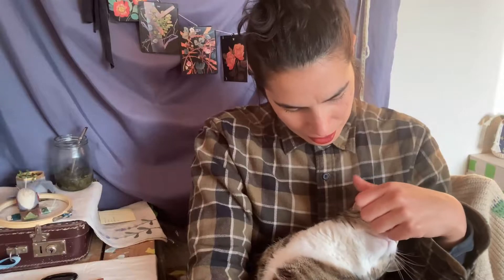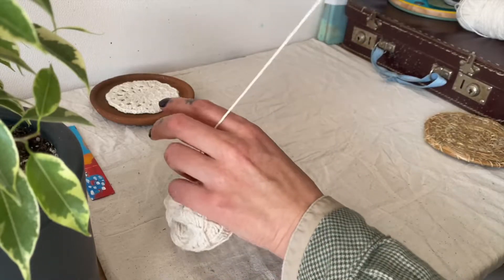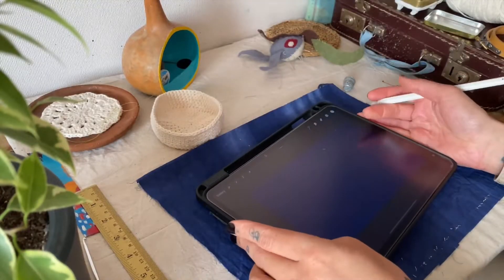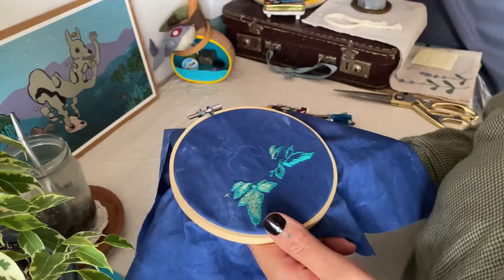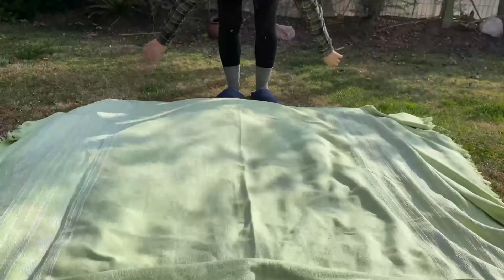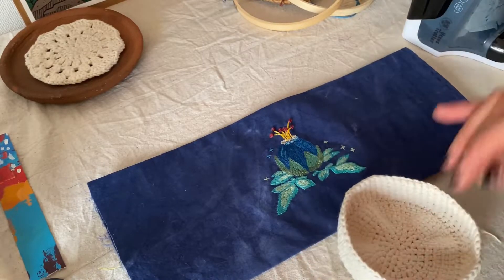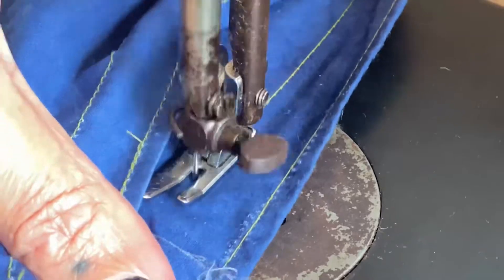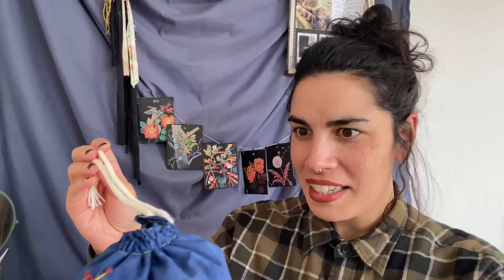I made a Zelda item from Ocarina of Time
I remember as a little girl sitting in a quiet nook by a window and being introducing to a link’s awakening on the game boy. I loved wandering around the world and dungeons and trying my best to get to the end. Smashing every pot and chopping down every bush along the way. Then along with the N64 came Ocarina of time, and that was where i really understood how awesome games can be.

 I used to see zelda games as just a damsel in distress storyline and you spent the whole time trying to rescue her and the land of hyrule but now i really see that the story is more about restoring balance with nature and humanity. And within that, the complex stories that each person you interact with has. When something is out of balance people experience it in different ways. Learning how to navigate through the sorrow and restore balance gifts you with abilities that can help you along in your own story. Lessons learned through self sacrifice and growth is embedded in the story of Ocarina of Time.

Links:
Who inspired me to make this bag: